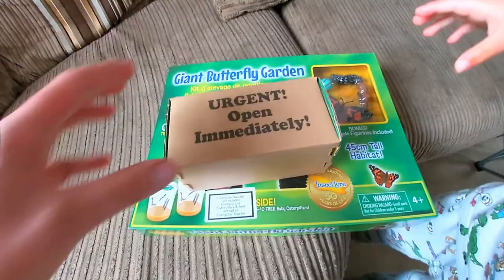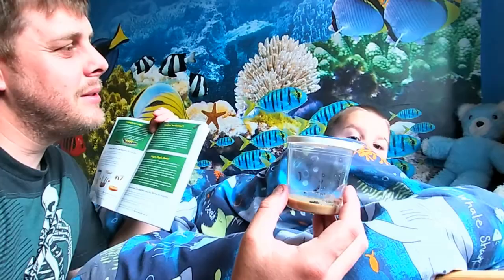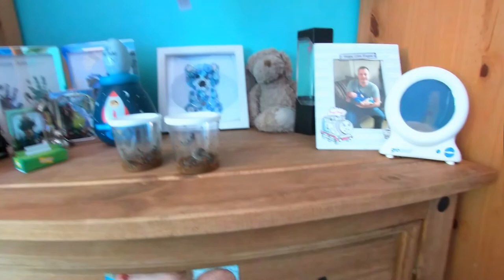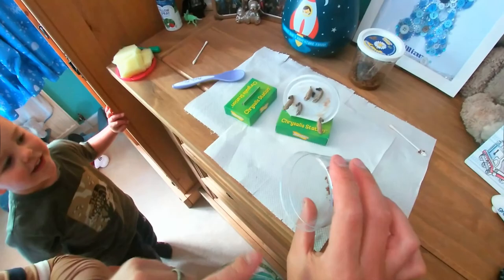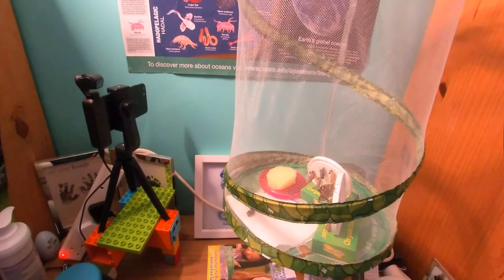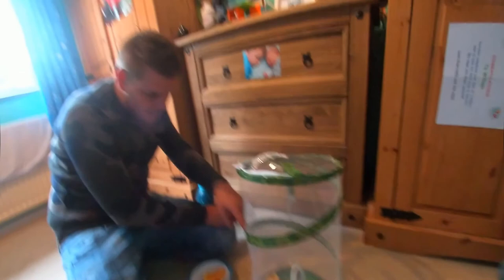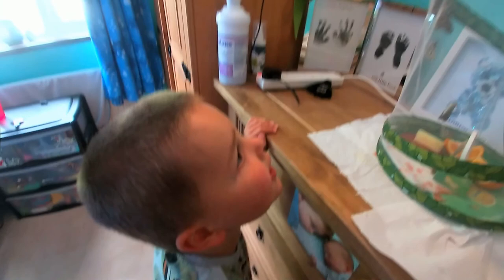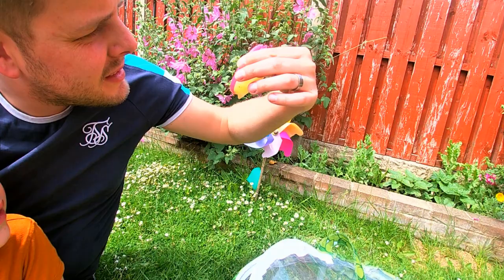We Received Caterpillars in the Post!!! Insect Lore Butterfly Garden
In This Episode of The Tovey Tour we receive live caterpillars in the post from Insect lore. We explore the contents of the Butterfly Garden before we watch the transformation from caterpillar to butterfly in front of our very own eyes!

Through this vlog we explore the  butterfly life cycle and include a butterfly timelapse, catching our caterpillar insect turn into a chrysalis and emerge as a beautiful  painted lady butterfly. We watch them prepare over the next few days, ready for  release to the wild.

Watching this this truly amazing process with William and our whole family ,  through the Insect lore butterfly garden was one of the best things we have done to on The Tovey Tour so far!

If you would like to receive caterpillars in the post just like us you can find the Insect Butterfly Garden in the following

BIG SHOUT OUT! to God Daddy Sav for sending these! Love you dude!